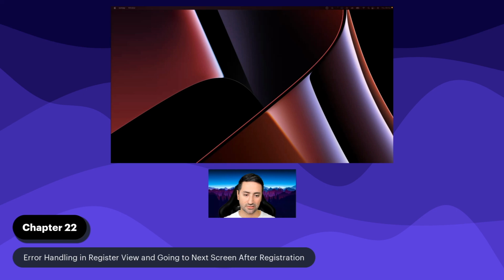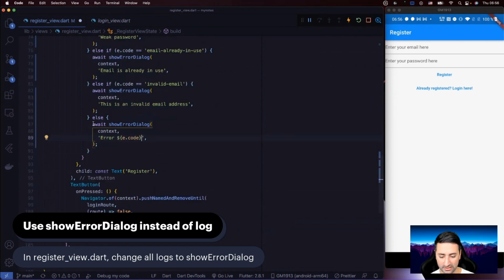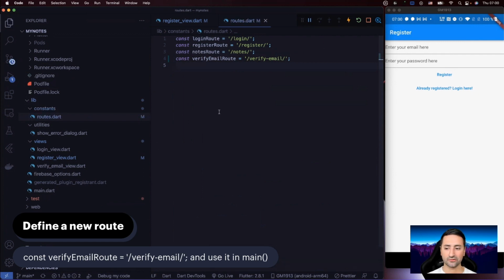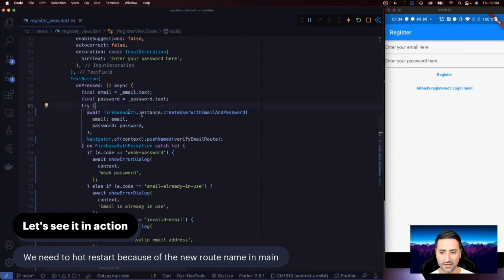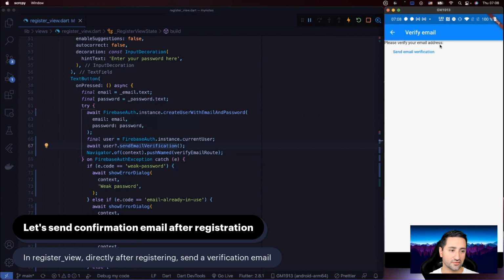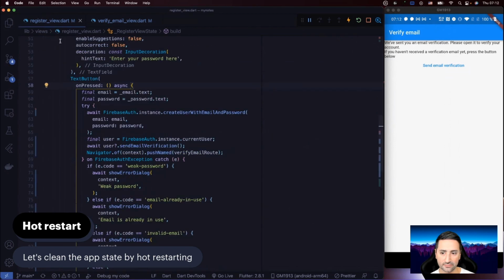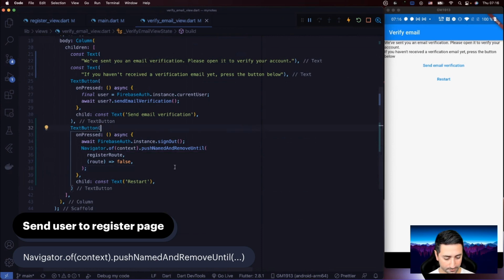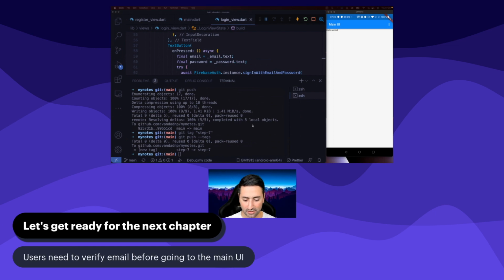Chapter 22 - Error Handling in Register View, Next Screen After Registration - Free Flutter Course 💙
In this chapter we will have a look at handling errors that might occur while the user is registering their account in our app. Just like how we did it for the login screen.